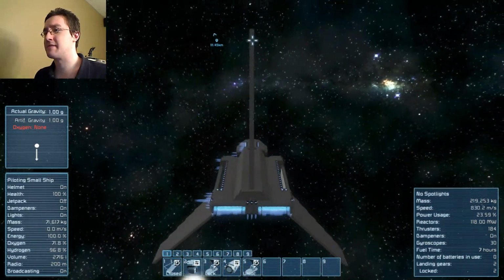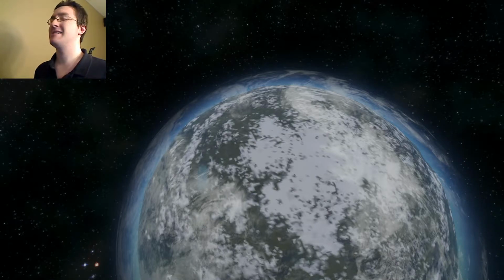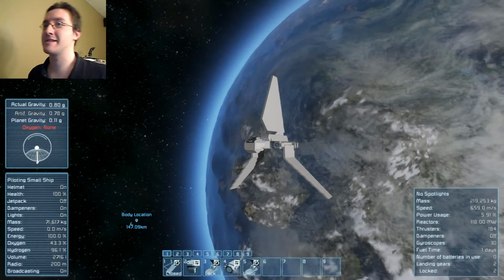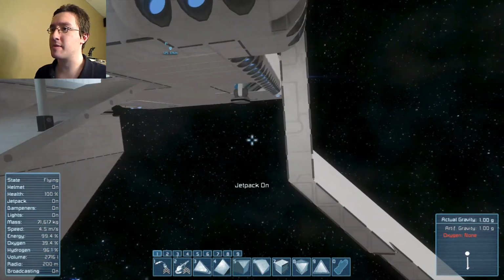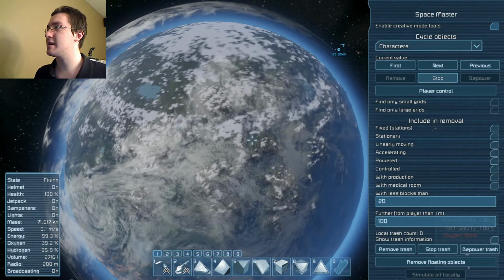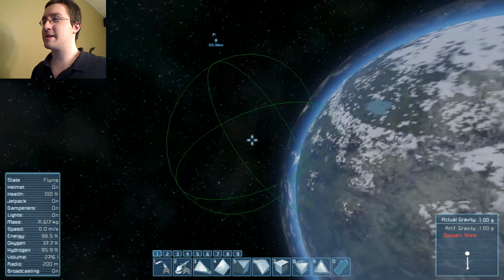Space Engineers | Singleplayer - Episode 71 | What Kind of Moon?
So... what kind of Moon should I use?